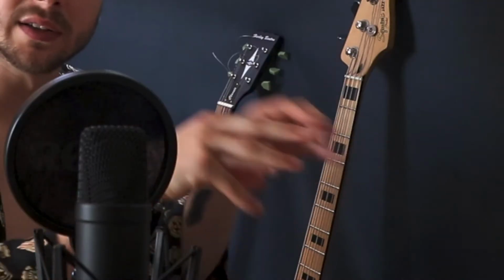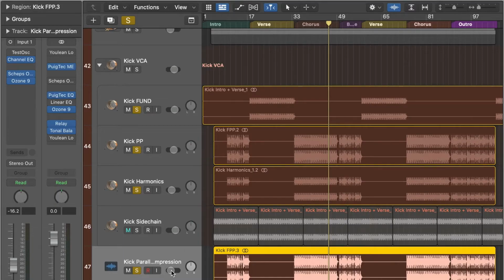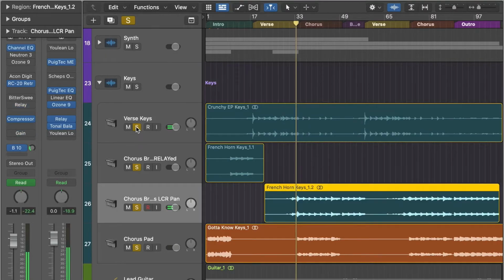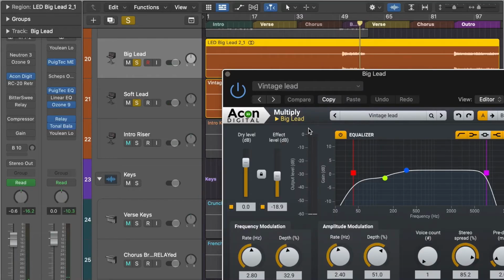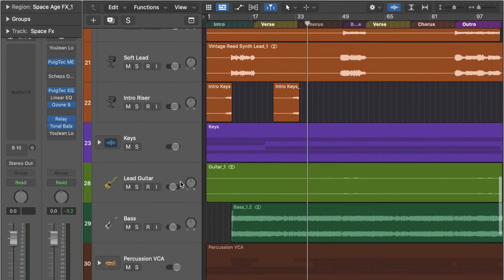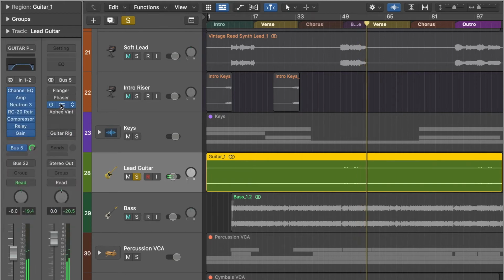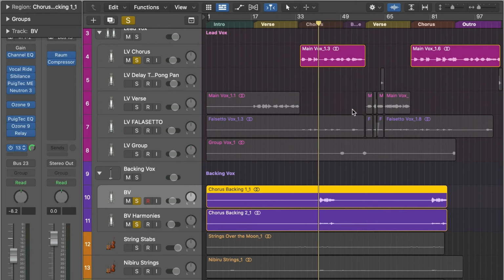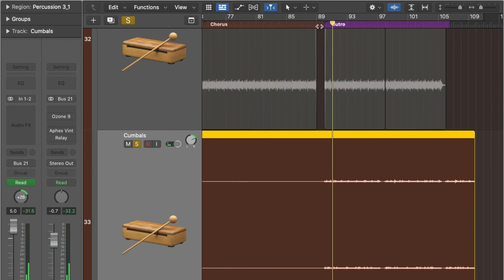Pastel Jungle - How I Made "Overdose"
Here's a closer look at how I made our latest release "Overdose".